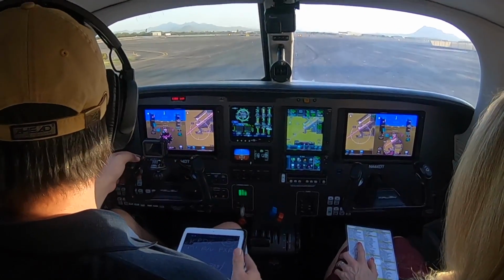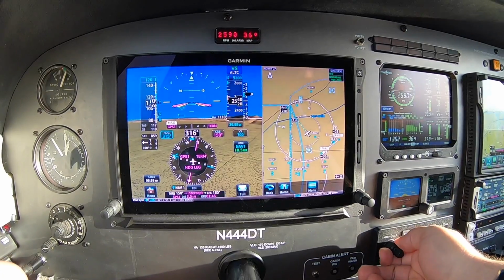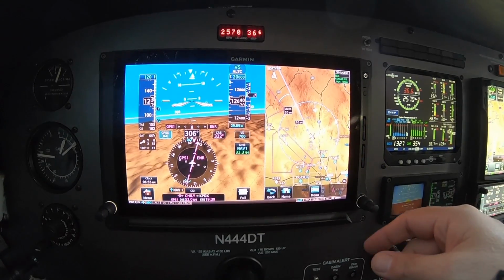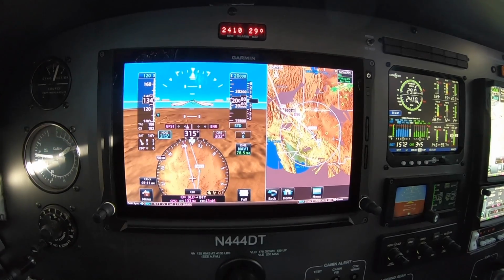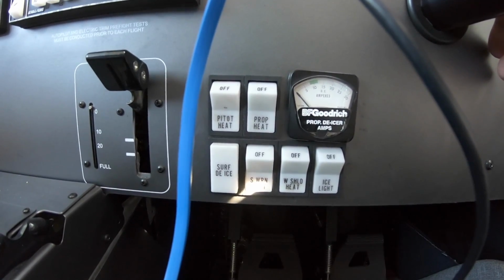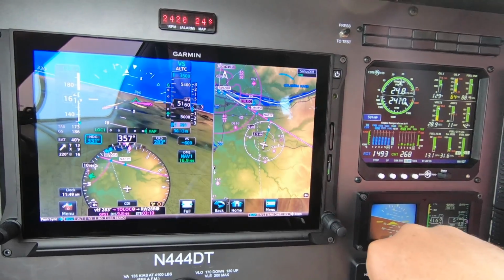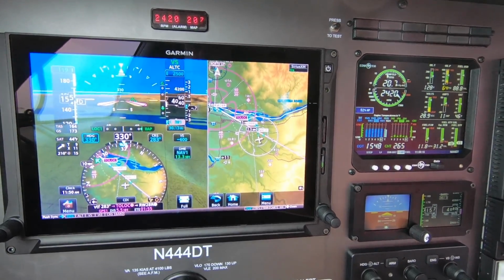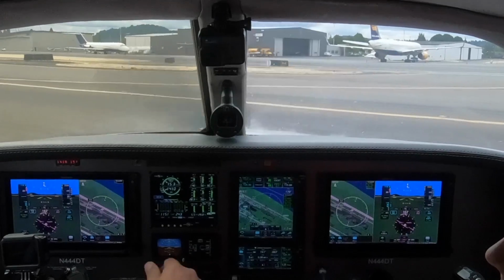PA46 Piper Malibu - ILS approach to Portland International KPDX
Today we’re heading to Portland Oregon to visit family.  Along the way, I provide a close-up tour of my new panel and share some of the scenery which includes a solid smoke undercast from the fires that are currently ravaging California.  During the ILS approach, I make a series of basic mistakes that result in overshooting the approach course and missing the glide slope.

When I finally stop turning buttons to try and fix it, I am able to rejoin the course and get back on the glide slope.  Lesson learned, fly the airplane!  I’m purposely including the bad landings, poor ATC communication, distractions, and ugly approaches in order the you (like me), can learn what not to do in some cases.

I welcome your comments.